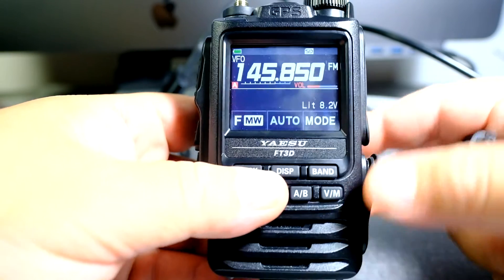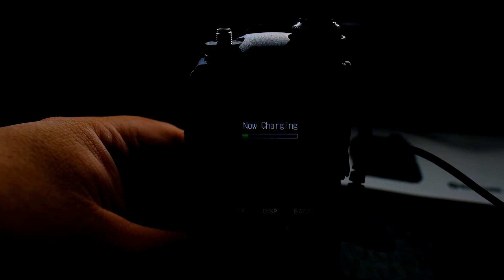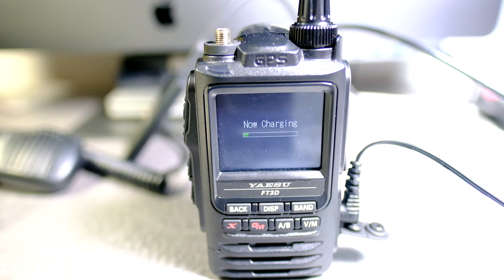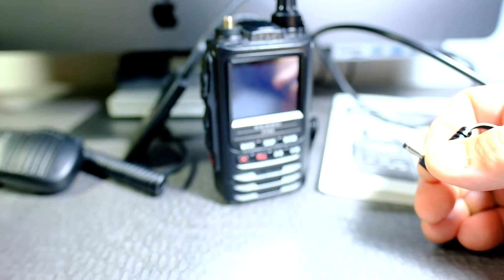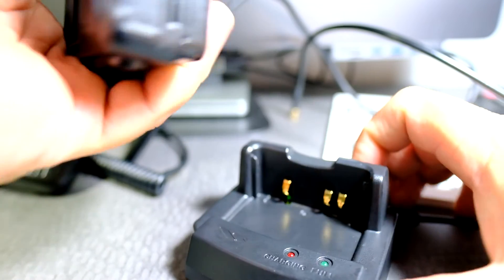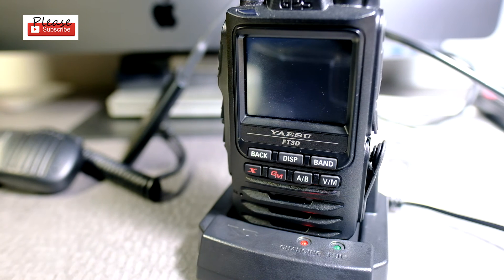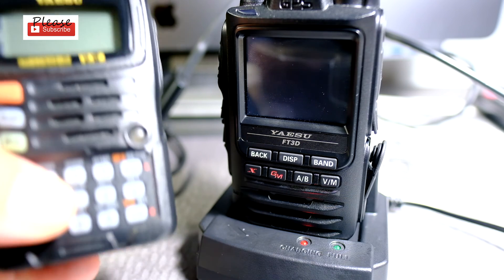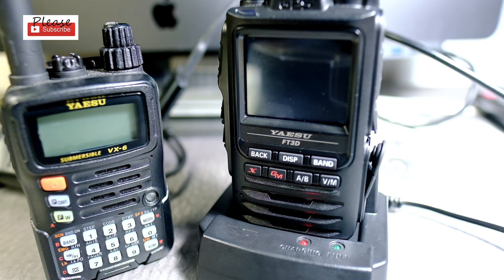Yaesu FT3D Charging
ABOUT
There are two ways to charge the Yaesu FT3D.  Find out which is better and faster.

Filming Equipment
Fuji X-T4
Fuji X100V Silver
Fuji 23 mm f/1.4
Fuji 16mm f/1.4
Rode Video Micro
Ninja V